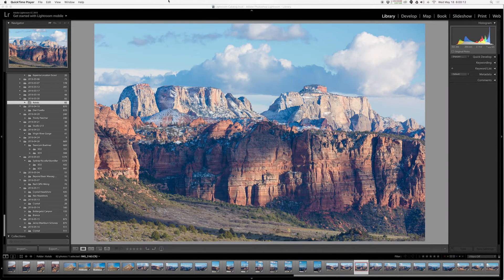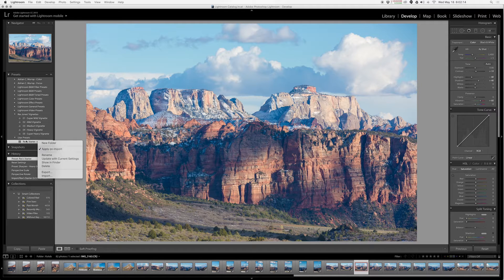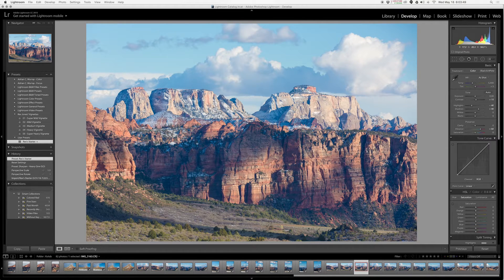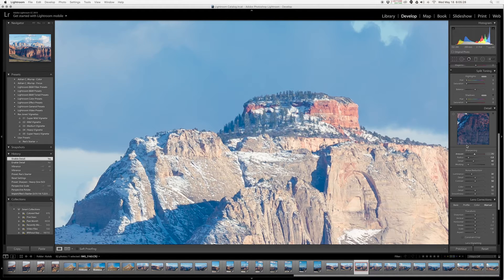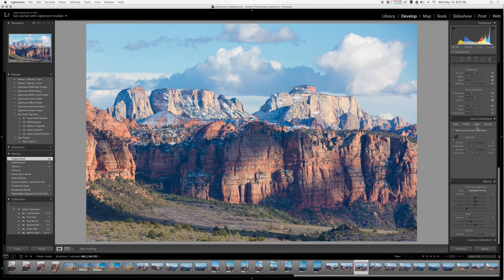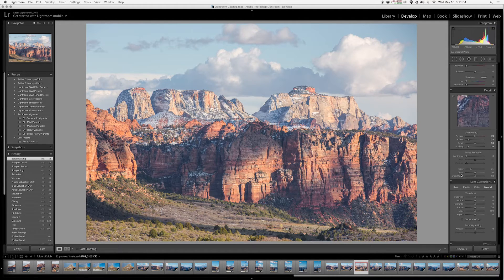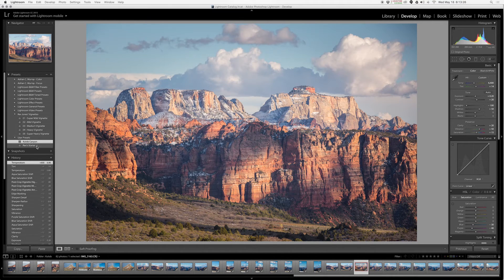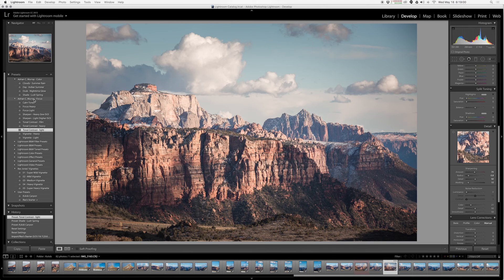Episode 013 – Lightroom Tutorial | Presets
This video takes a more advanced look at how to create and apply presets in Lightroom. This is an extremely useful tool for helping you speed up your workflow.

Click this link to download the FREE Lightroom Preset file that goes along with this tutorial